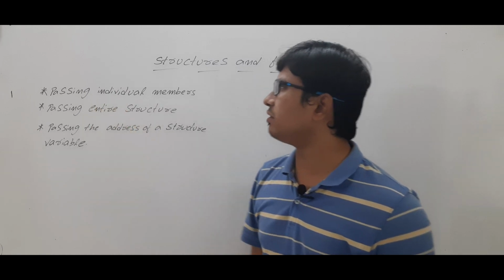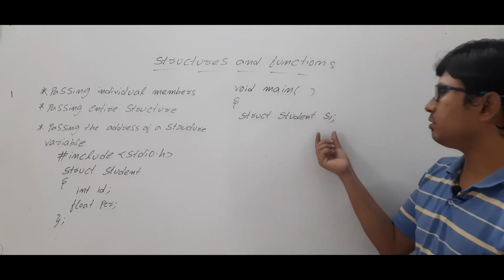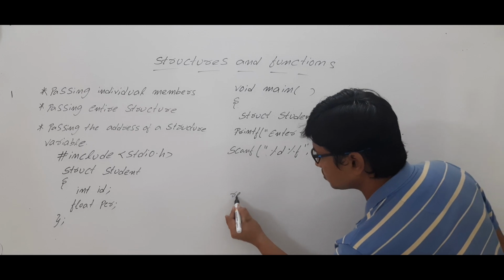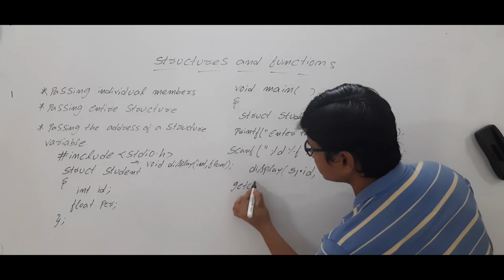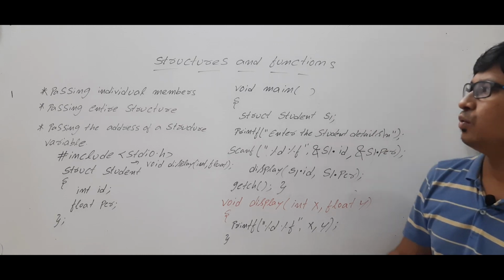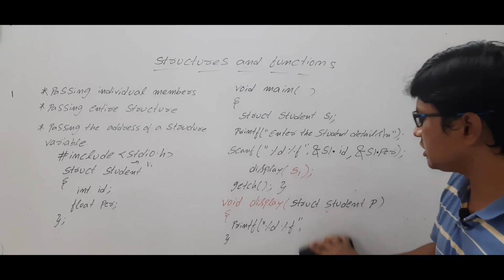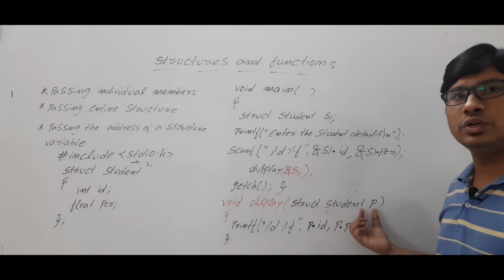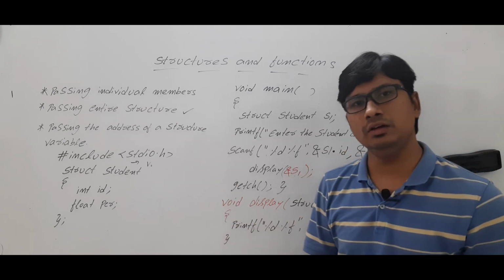L 74: STRUCTURES AND FUNCTIONS | HOW TO PASS A STRUCTURE VARIABLE AS A PARAMETER IN THE FUNCTION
In this video, I have discussed about how to pass a structure variable as a parameter in the function
Definition of a structure 0:37
C program 2:07
How to pass individual members of a structure to a function 6:00
How to pass entire structure variable to a function 8:47
How to pass address of structure to a function 10:48